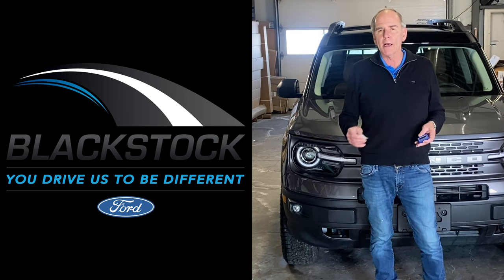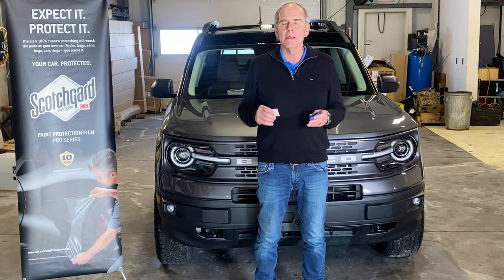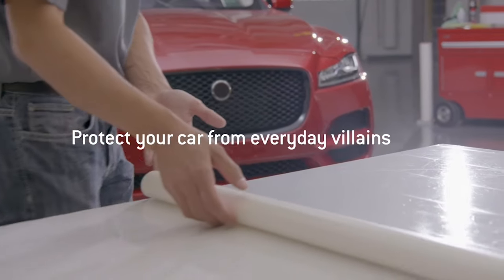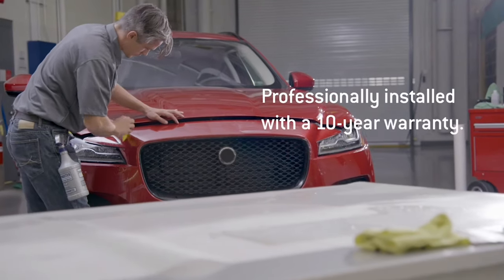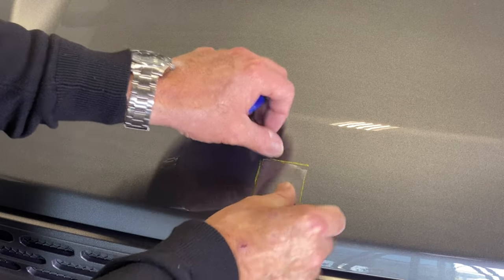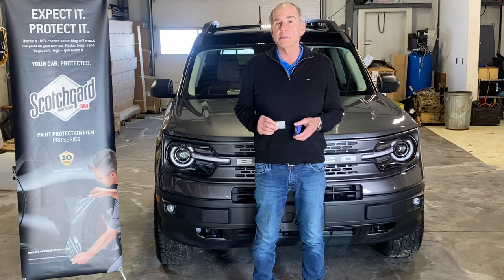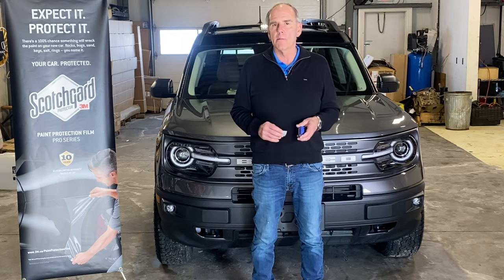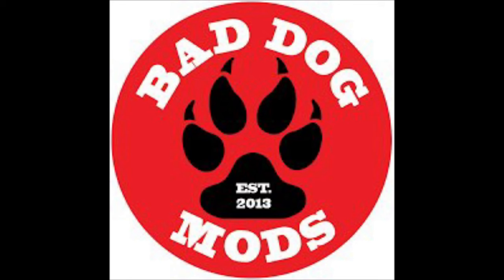Protect your Vehicles Paint with 3M Pro Series Paint Protection Film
Blackstock Ford Lincoln and our Mod Shop, Bad Dog Mods, are a Certified Platinum 3M PPF Installation Centre.

3M Pro Series Film triples the thickness of your Clearcoat, yet remains invisible and comes with a 10 Year Warranty against Yellowing, Peeling or Cracking.

Pricing is based on the skill and time plus materials.  Our best value is something called The Wear Tear Package.   It allows us to maximize the material and minimize waist.  It will cover the highest impact areas of your Hood, Roof Line above the windsheild, both A-Pillars, all the Door Cups and the door edges.  Price for this package is $499 for small vehicles and $599 for most SUV's and Pickups.